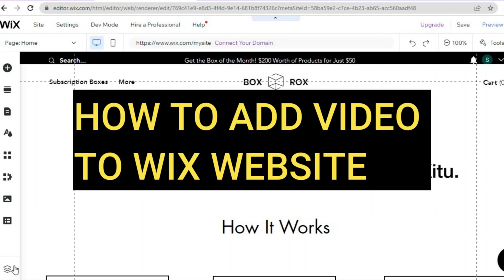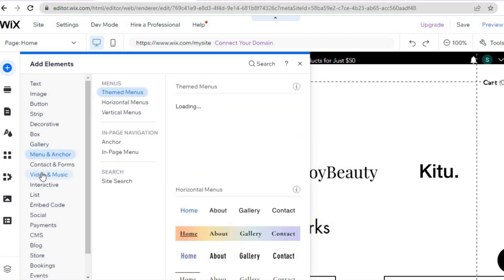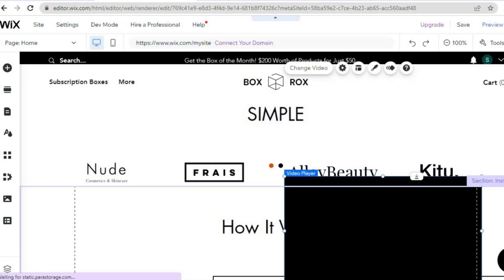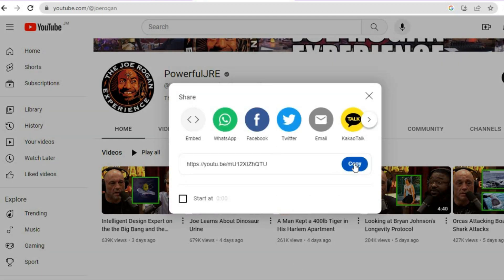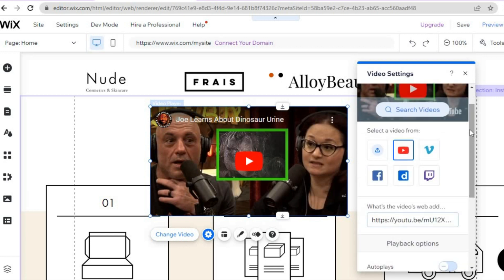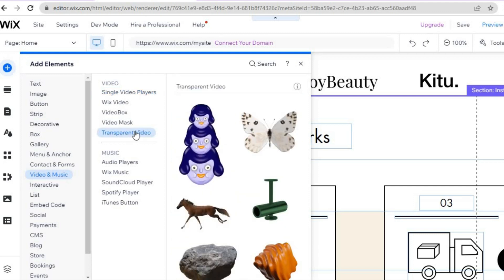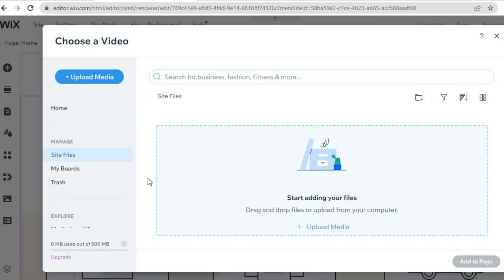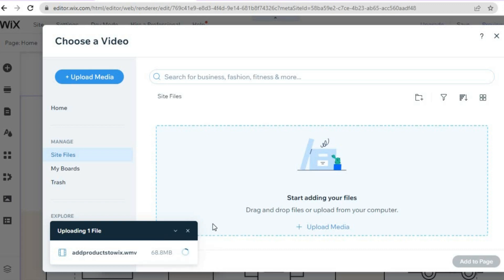HOW TO ADD VIDEO TO WIX WEBSITE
HOW TO ADD VIDEO TO WIX WEBSITE,HOW TO ADD YOUTUBE VIDEO TO WIX WEBSITE,HOW TO ADD MP4 VIDEO TO WIX